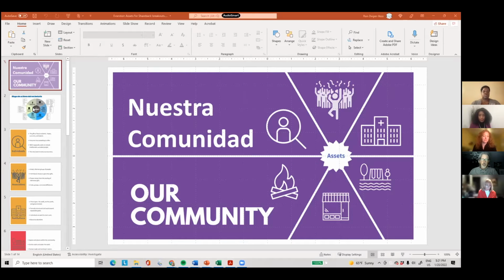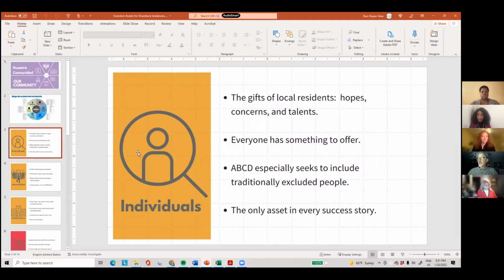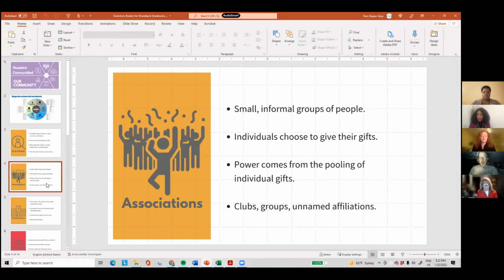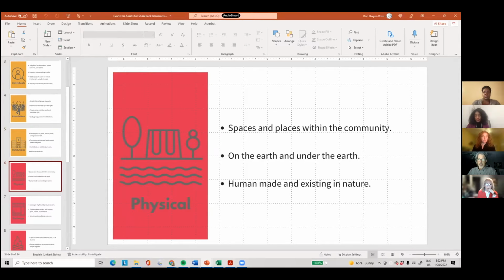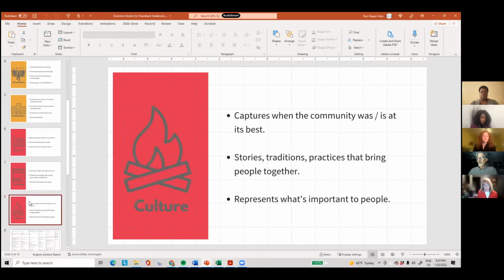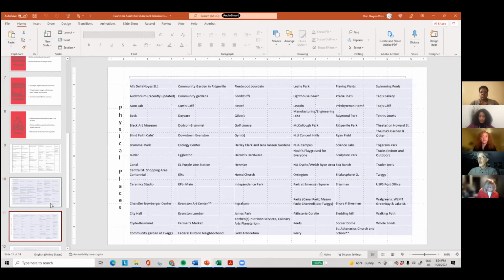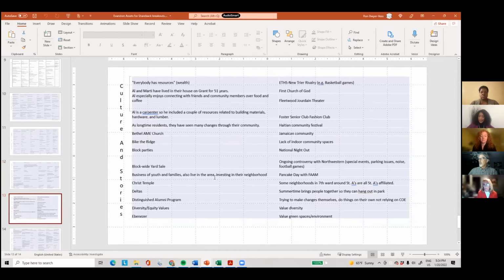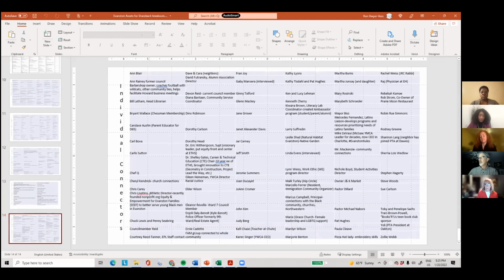EPL Community Shareback: Asset Based Community Development (ABCD)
Asset-based Community Development is a way of improving the quality of life in a community by thinking first about what already exists in a community and how to use those assets more effectively. Learn about the connections with these assets Evanston Public Library is making to strengthen the Library and the wider community.